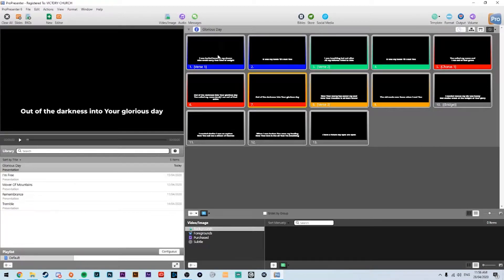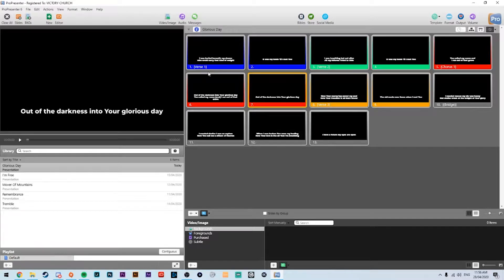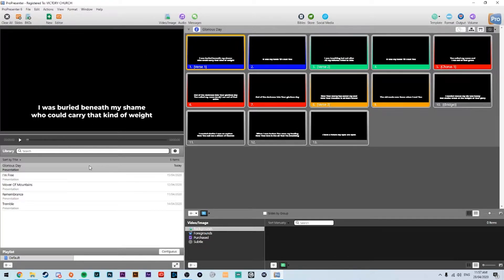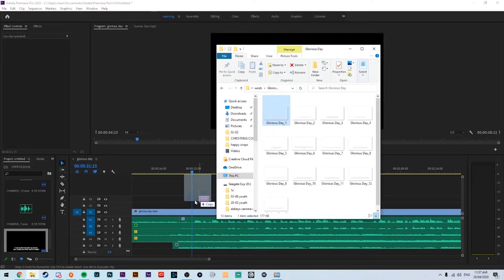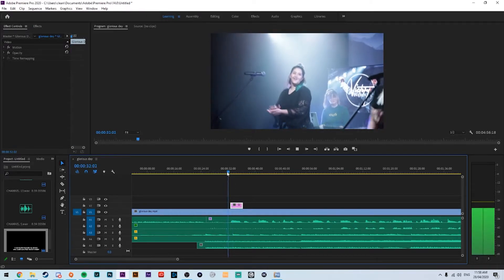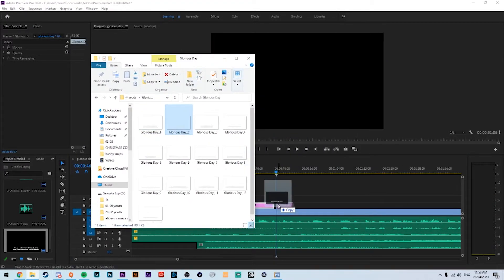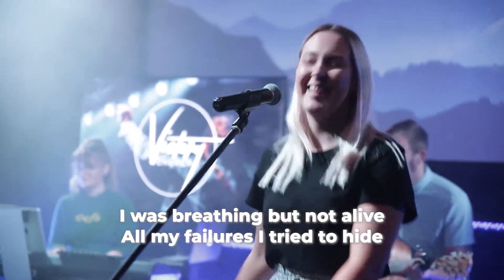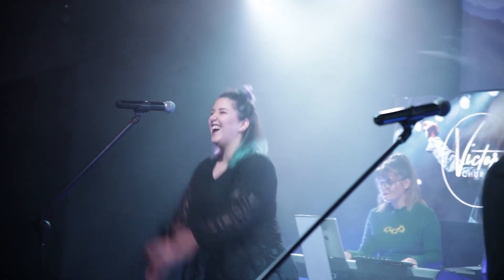Creating Lower Thirds Lyrics with Propresenter 6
What I have found to be the quickest and easiest way to add lower thirds lyrics direct from propresenter 6, onto your pre-recorded worship set timeline.